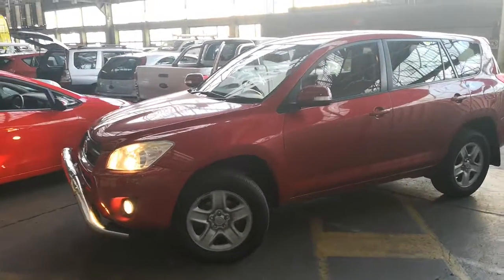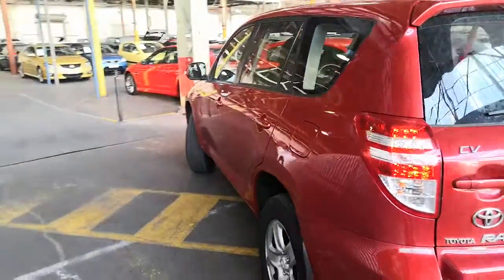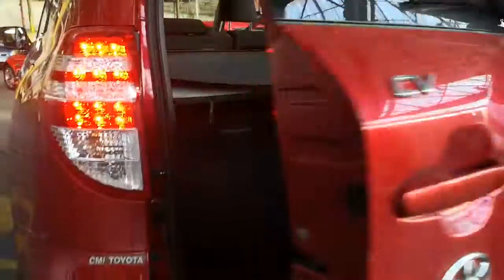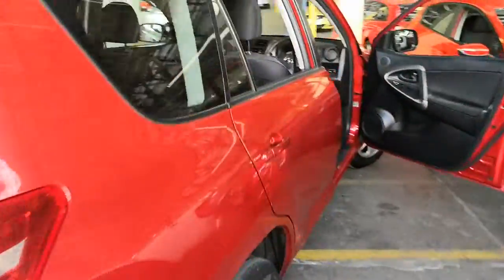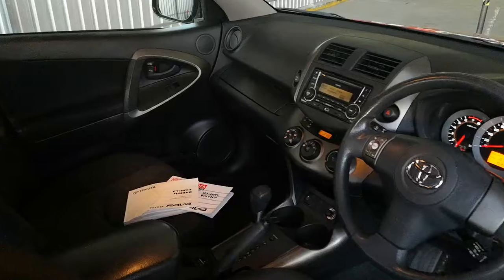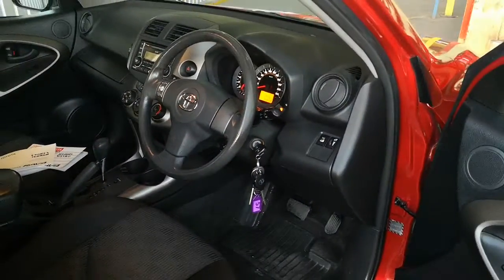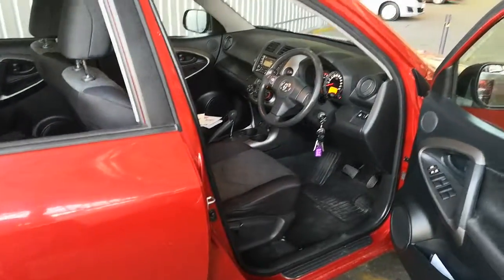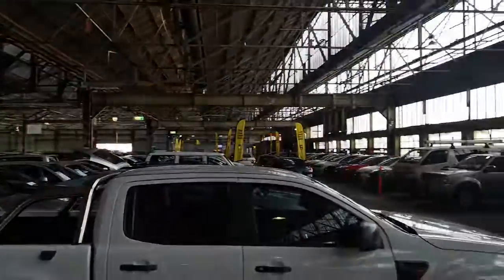2012 Toyota RAV4 ACA33R MY12 CV Red 4 Speed Automatic Wagon #49825